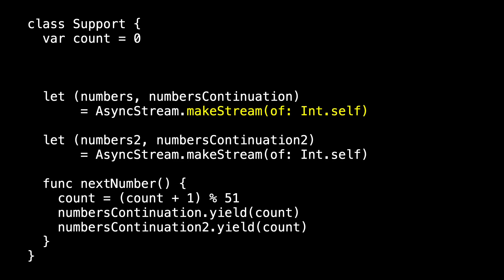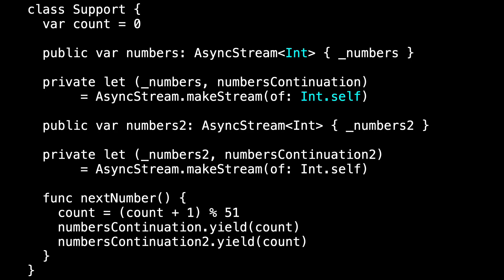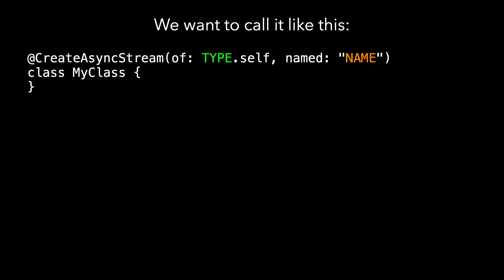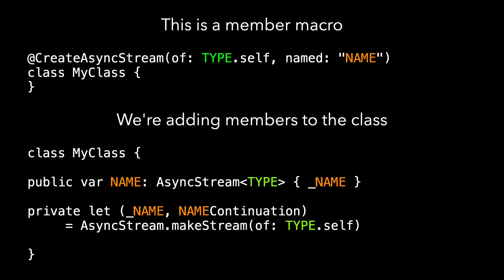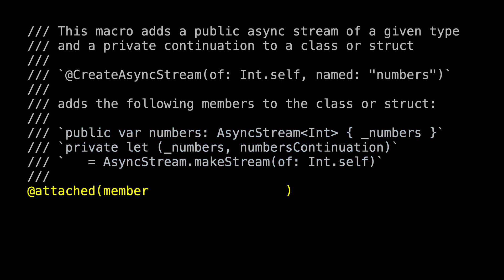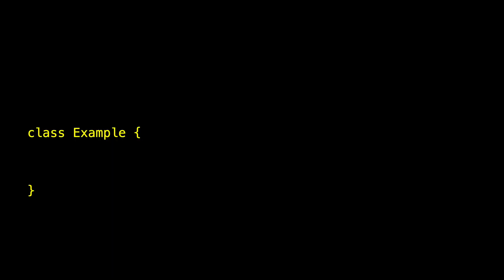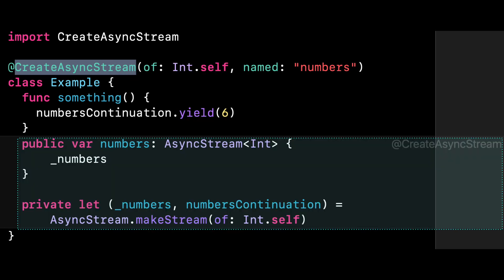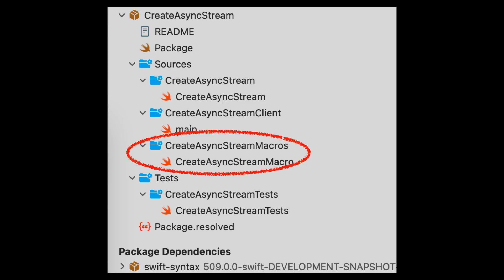Replacing Repetitive Code Macro Experiments Part 1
In part one of this series on macros, we provide an example of repetitive boilerplate code that could be replaced by a macro and begin filling in the Xcode Swift Macro template for Xcode.